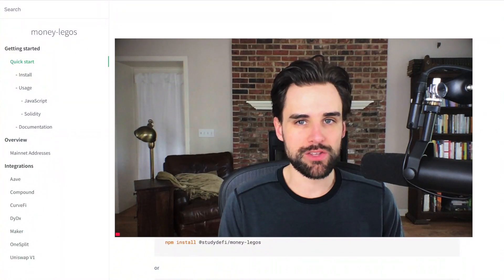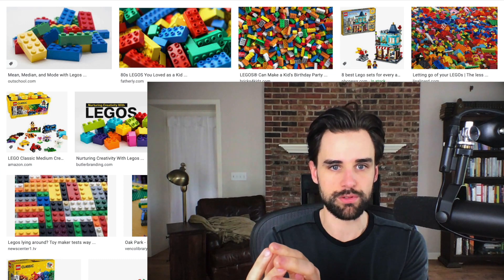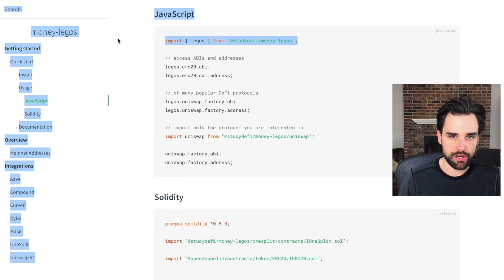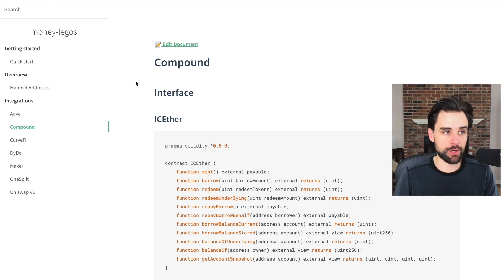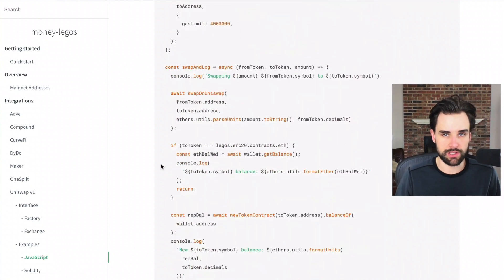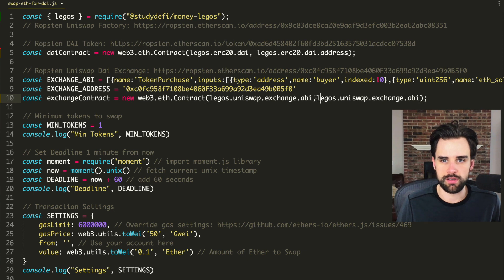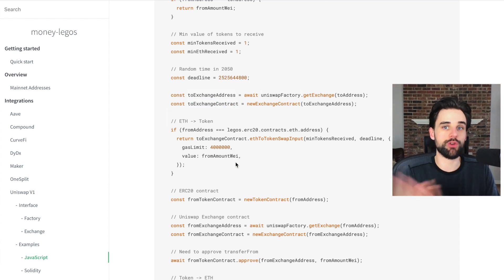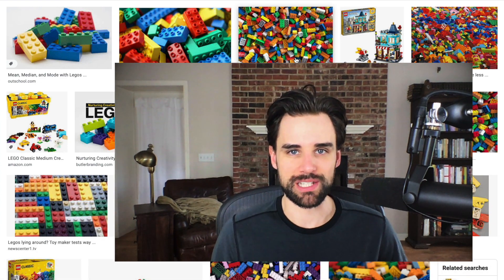How To PROFIT with Money Legos